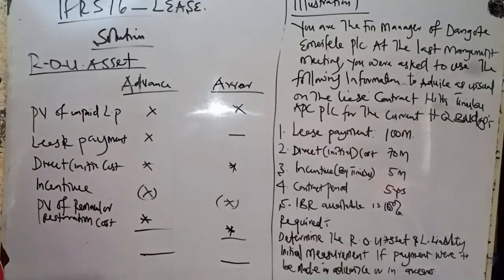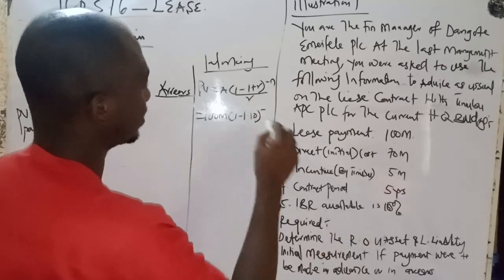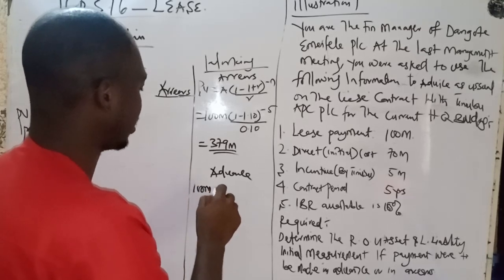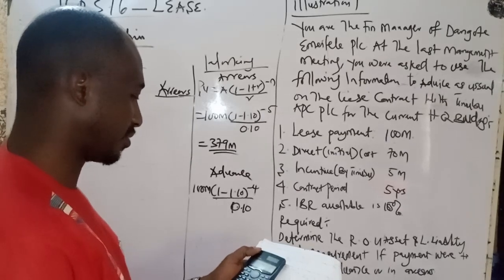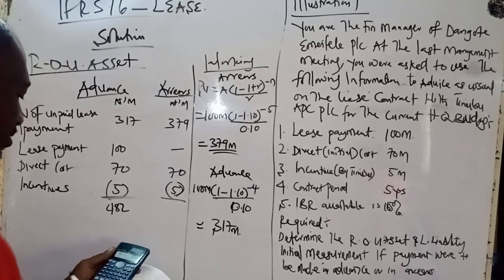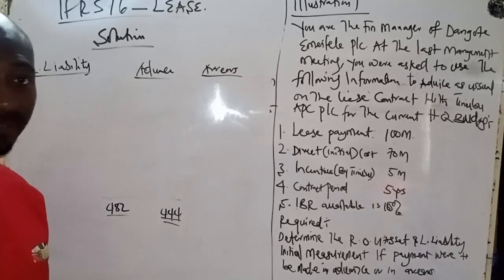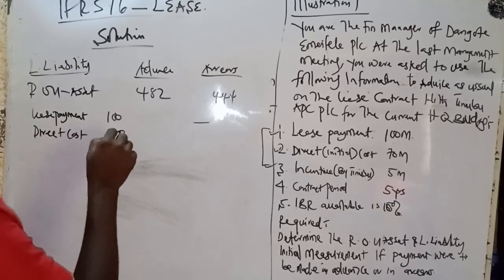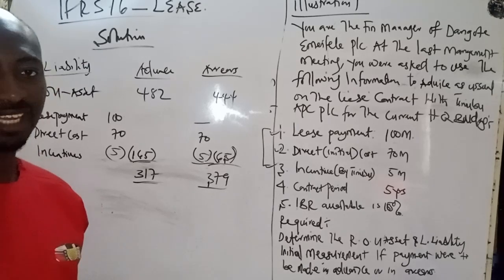August 9, 2024(2)